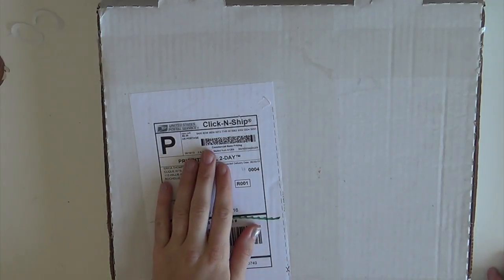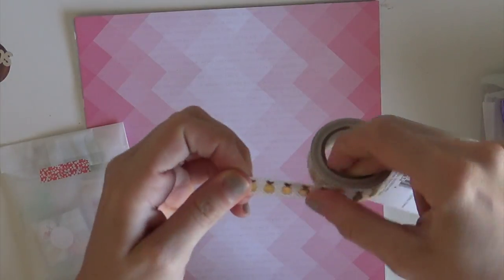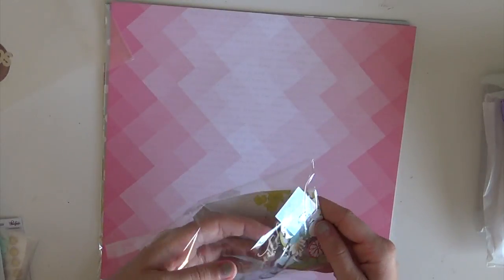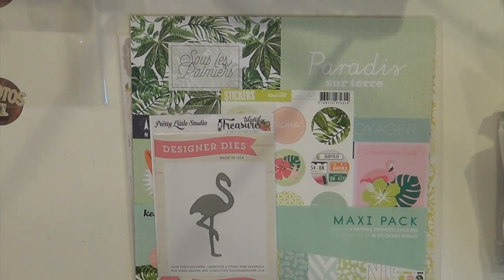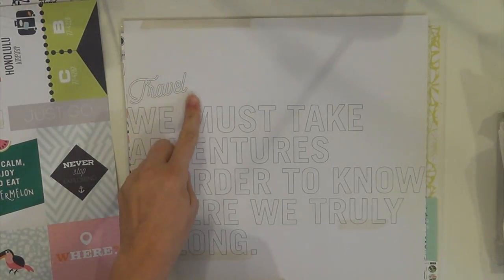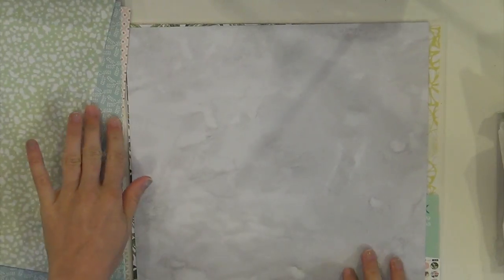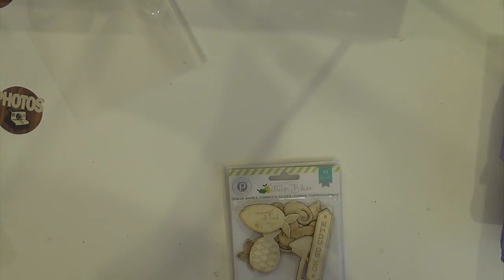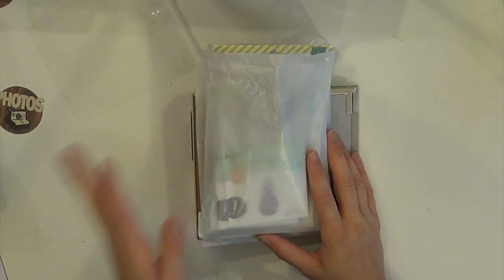August Clique Kit // Ambrosia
I am so excited to share with you the August Clique Kit, Ambrosia! Holy smokes it is amazing! I will be guest designing over on their blog during the month of August so I would love for you to head over there and check it out! Happy August!